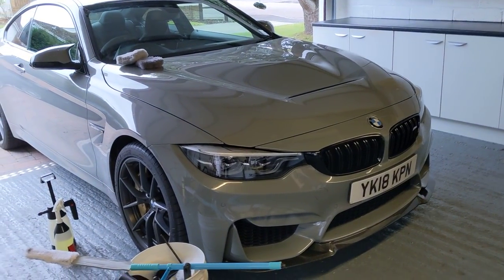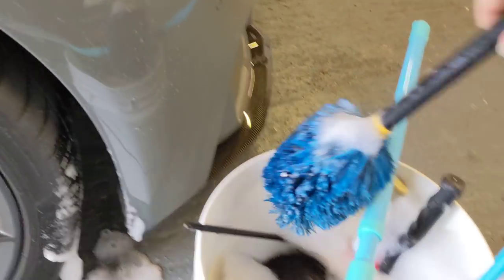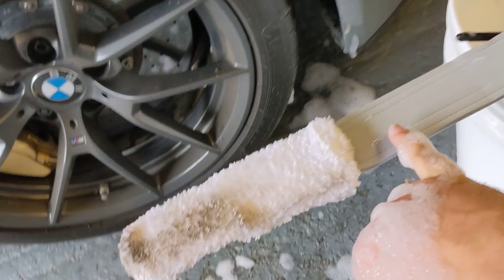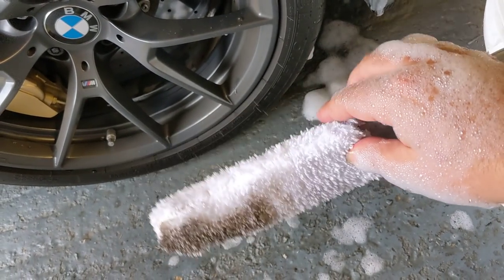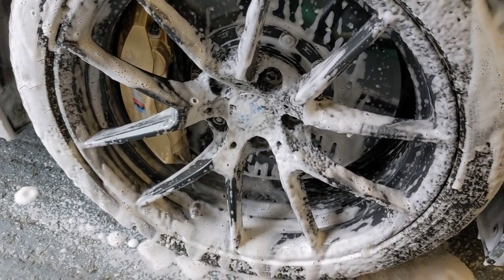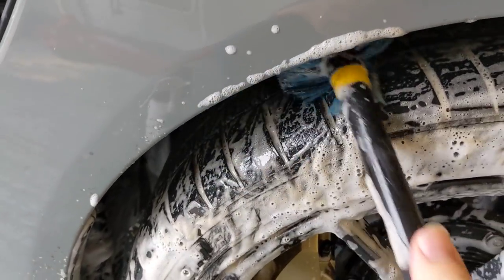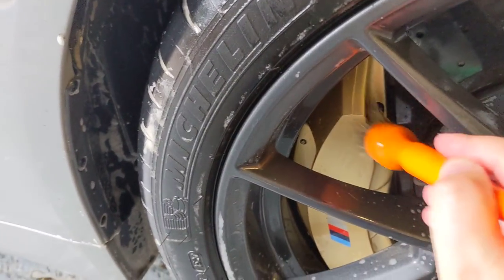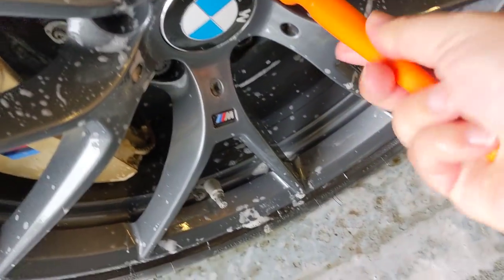Cleaning Ceramic Brakes on my new BMW M4 CS | Top Detailing Tips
Surfex HD

My Main Camera

Bargain Amazon Wash mitts

Recomended Products

forensicdetailing detailingR DETAILING COURSE COURSE - CAR DETAILING FUNDAMENTALS - IS OUT NOW!!

My Main Camera

Recomended Products